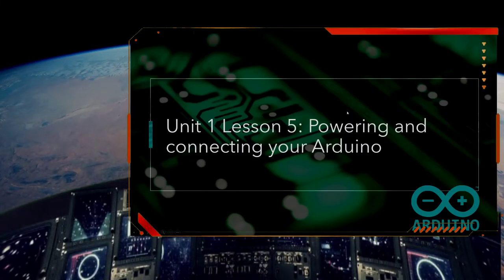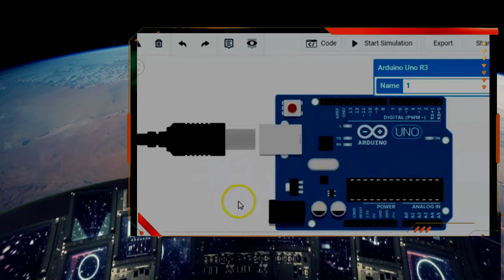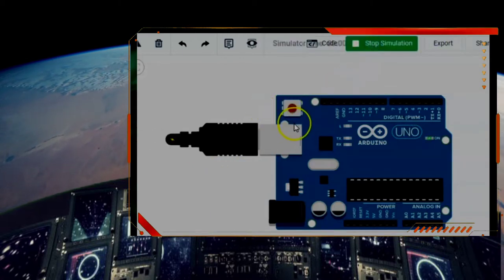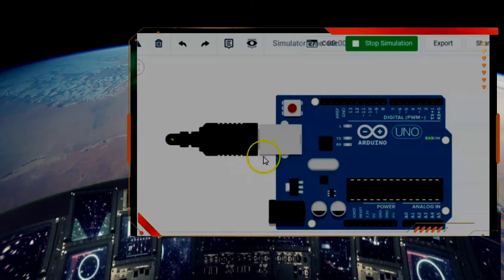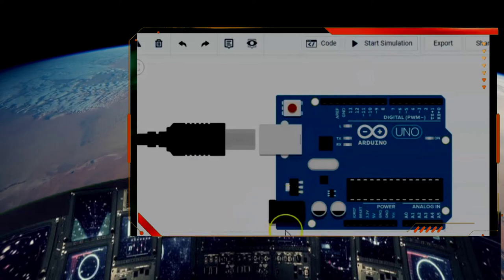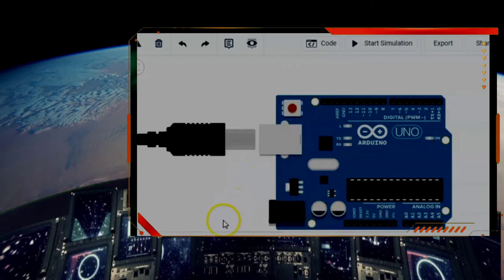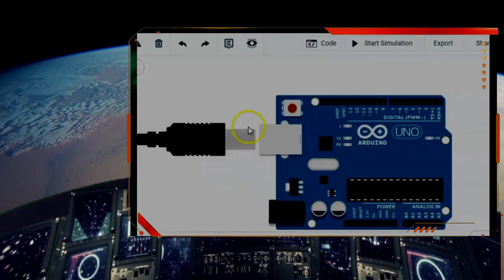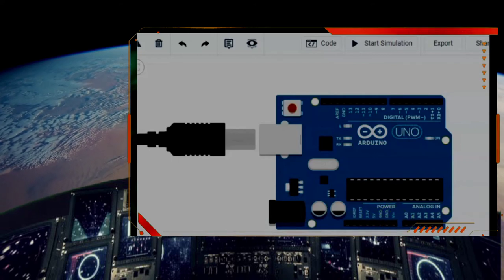Unit One Lesson 5 Powering up connecting the board